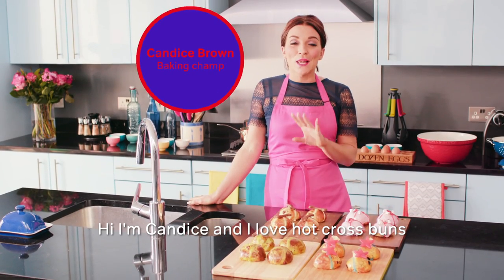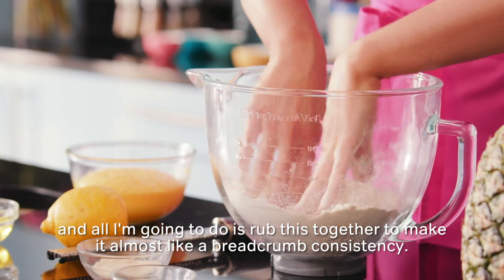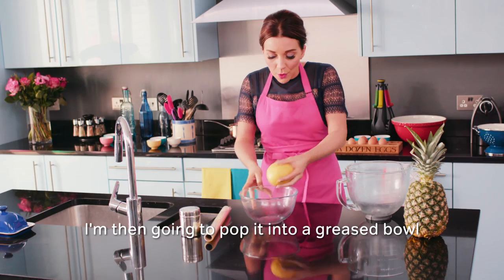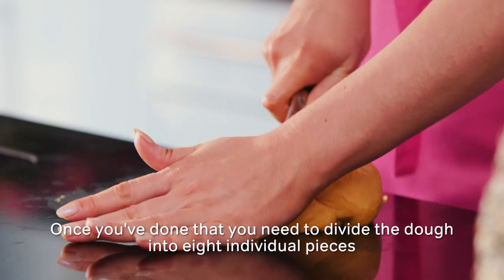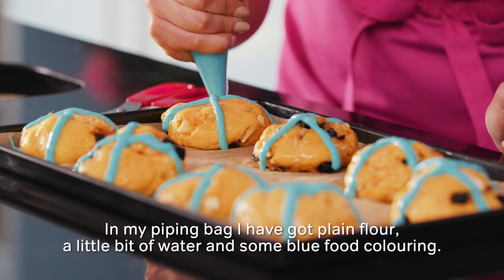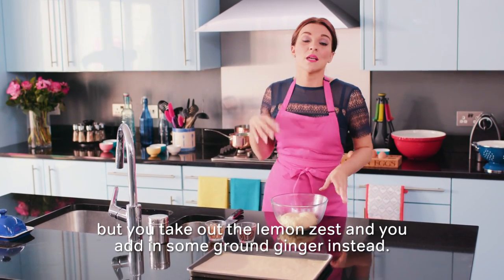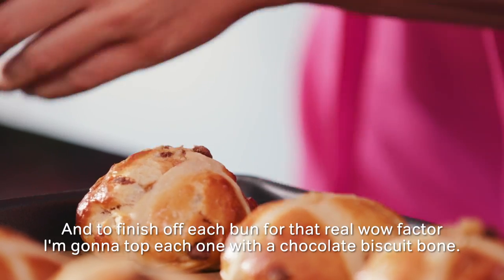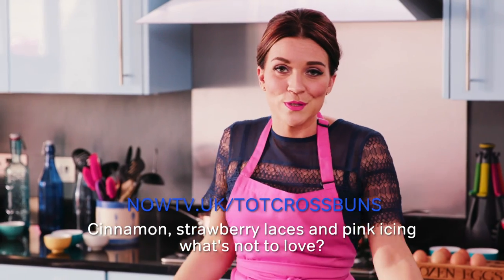Candice Brown shares her Easter Tot Cross Bun recipes for the kids!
Watch Baking Champ Candice Brown create 4 delicious Tot Cross Buns with NOW TV inspired by much loved TV characters including SpongeBob SquarePants, Be Cool, Scooby-Doo!, The Teenage Mutant Ninja Turtles and The Powerpuff Girls.

Why not bake some today?

Keep the kids entertained for hours with 1000s of episodes and Box Sets on demand with a NOW TV Kids Pass for £2.99 per month, no contract